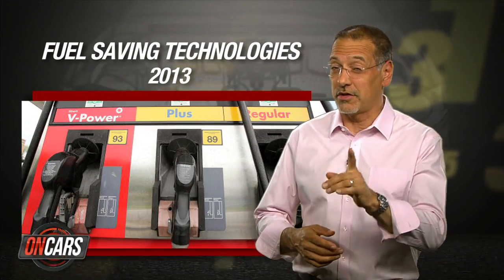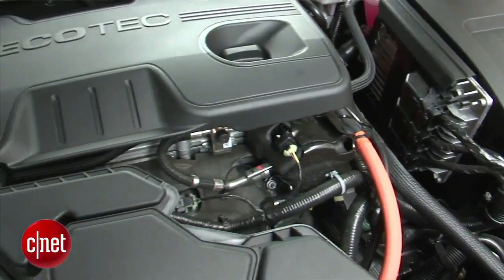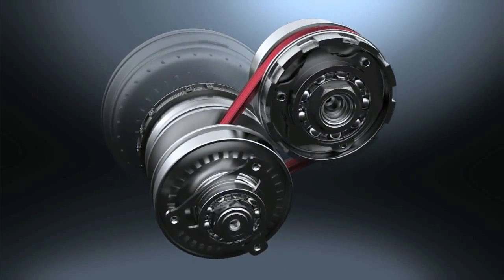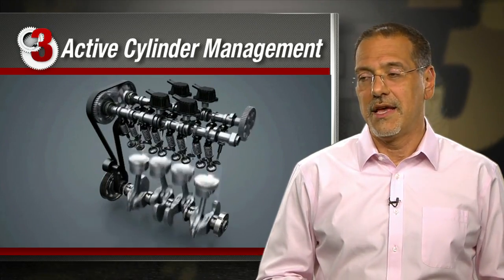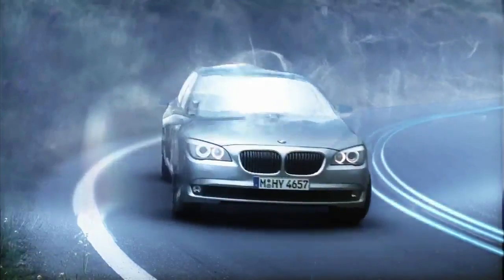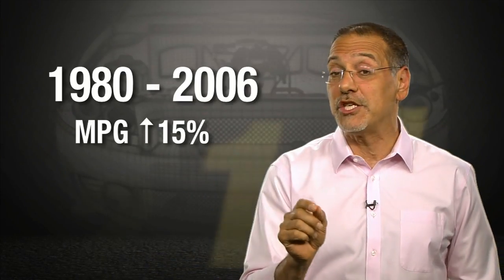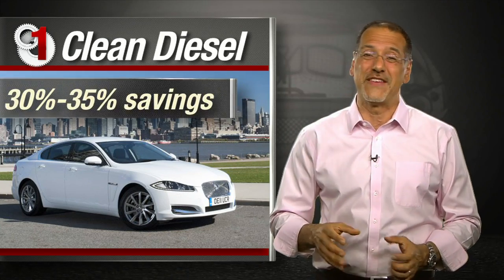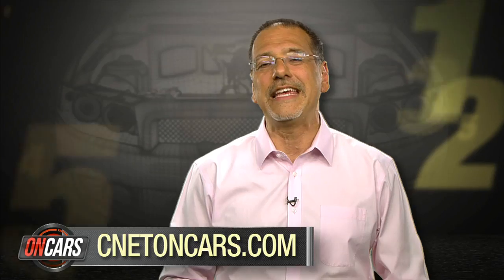CNET On Cars - Top 5 fuel saving technologies (2013)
Modern cars are getting much better gas mileage these days, and these are the technologies that make that happen - and save you money at the gas pump.